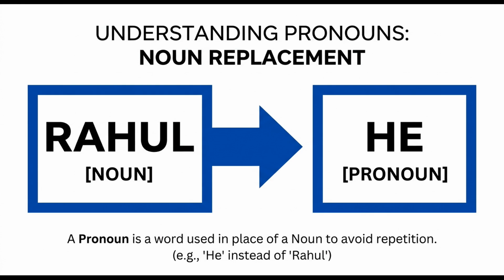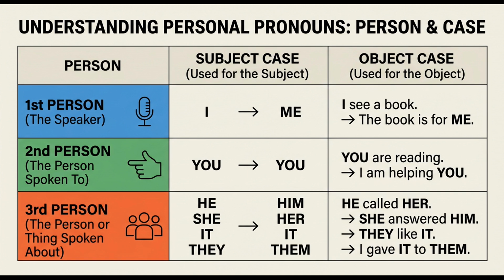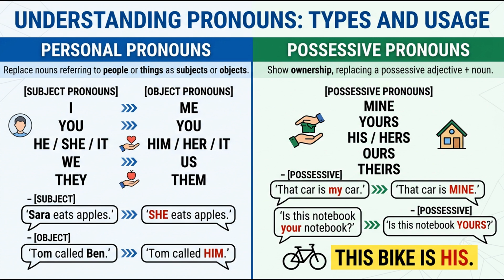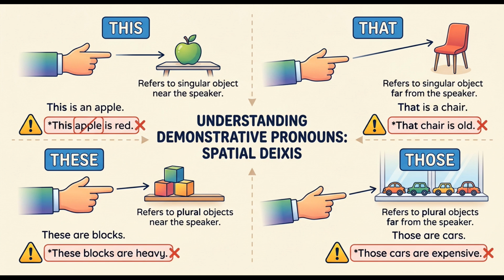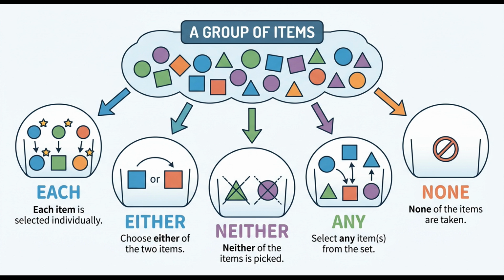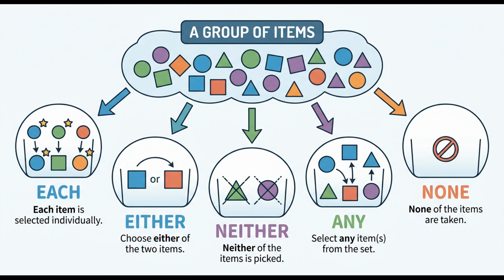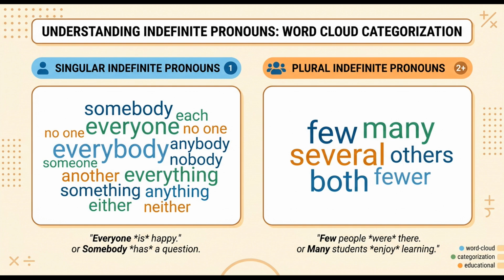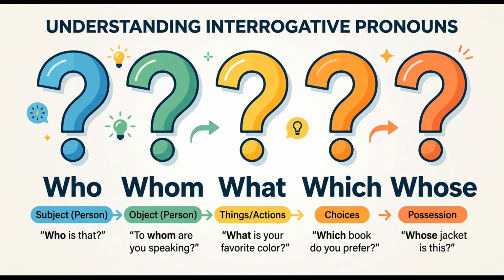Pronouns and Their Types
This videos clearly explains Pronouns and all 9 types of Pronouns.